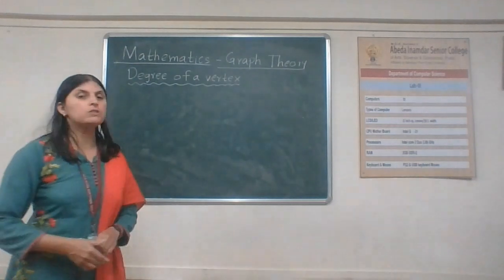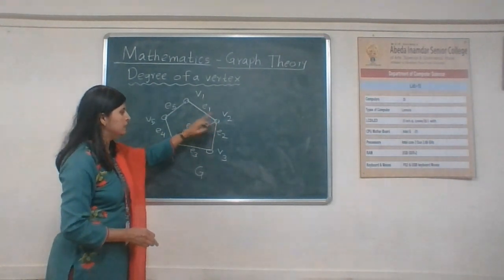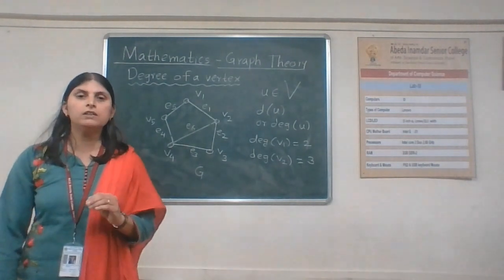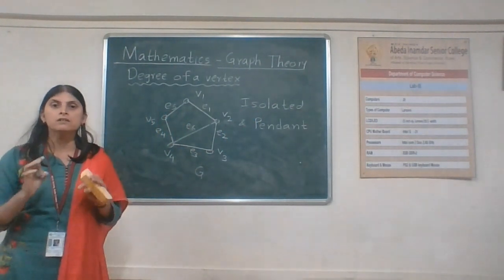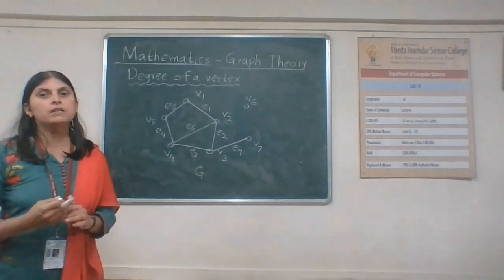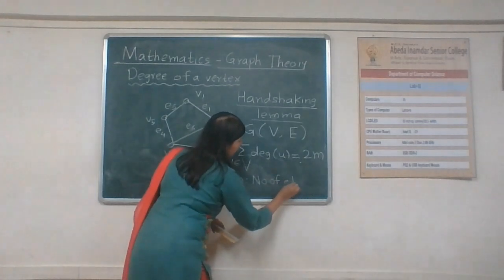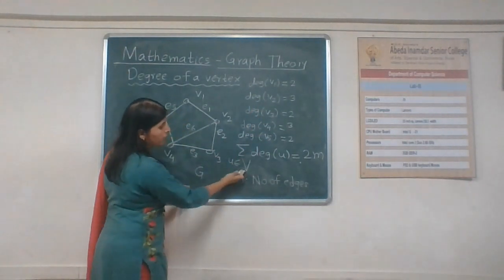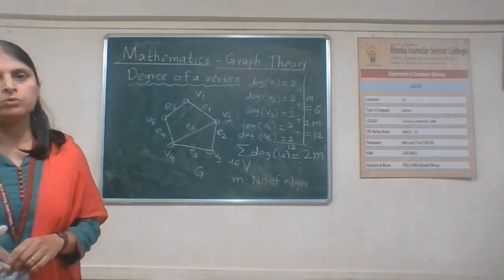Graph Theory part-II